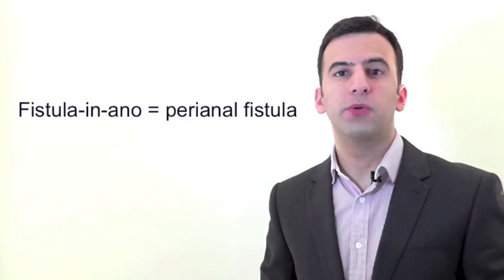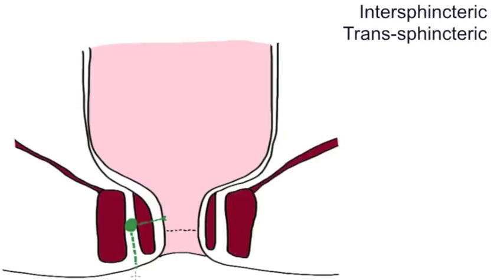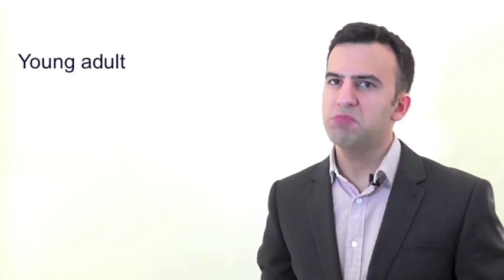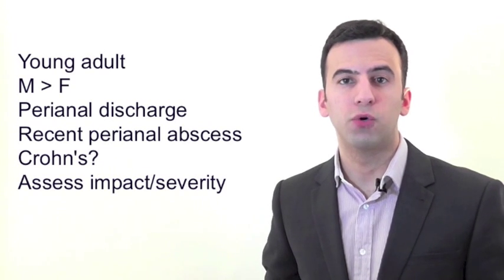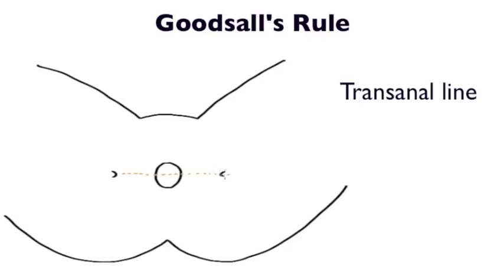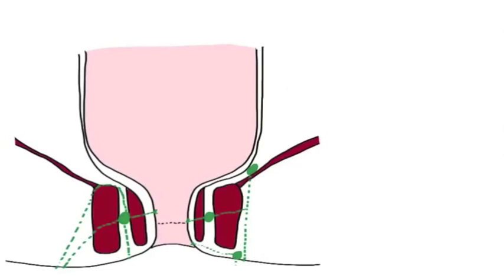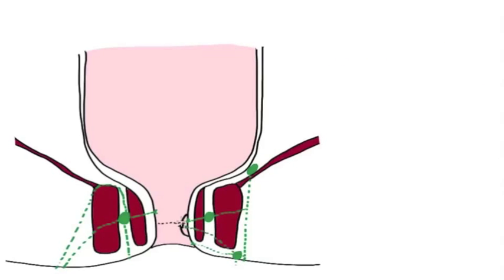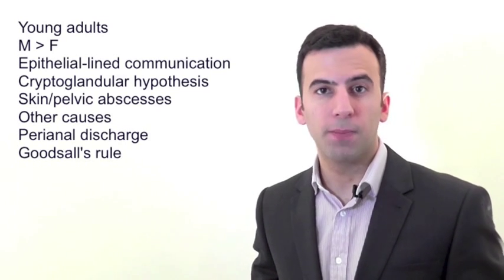Fistula-in-ano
What is a fistula-in-ano (also known as perianal fistula)? In this tutorial, Danny uses the virtual whiteboard to concisely explain this entity, from definition to management.